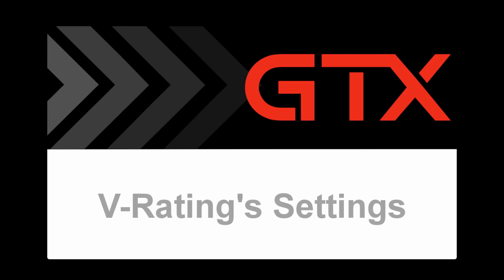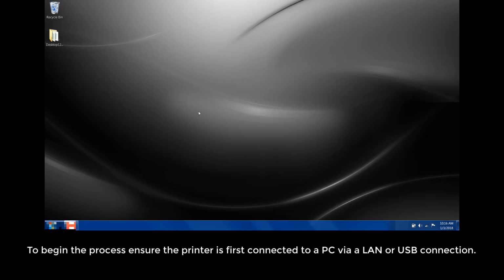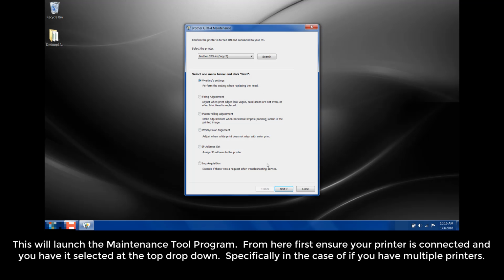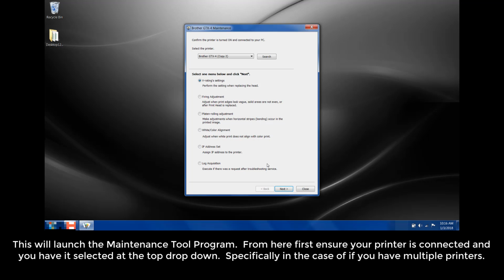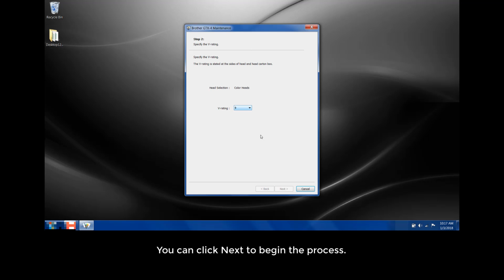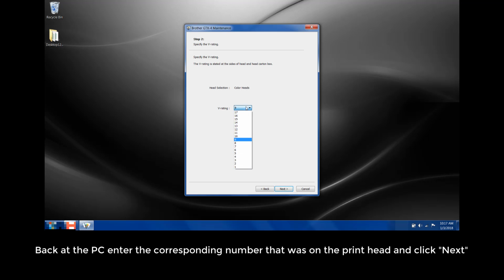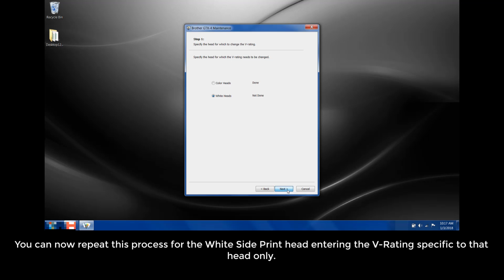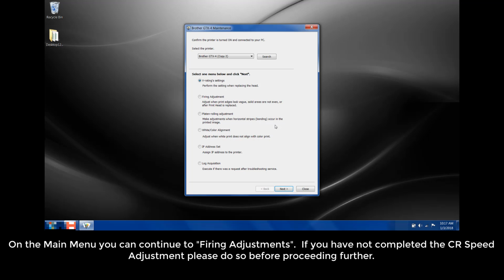Brother GTX - Maintenance - VRating Settingv2